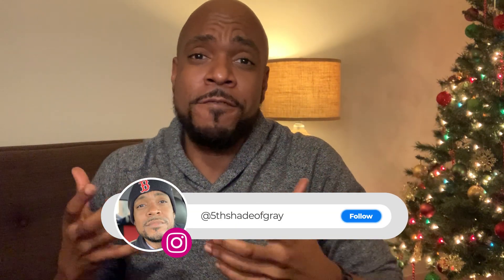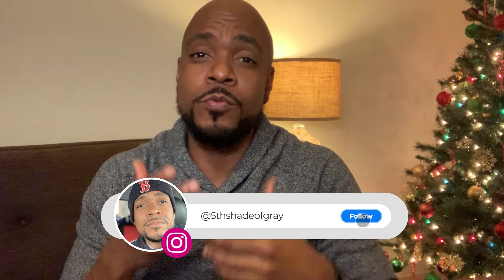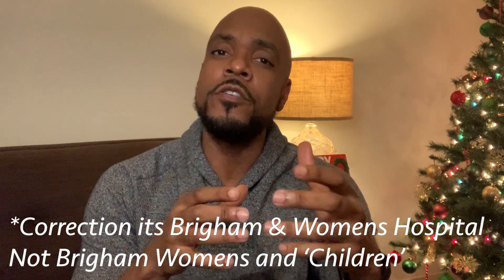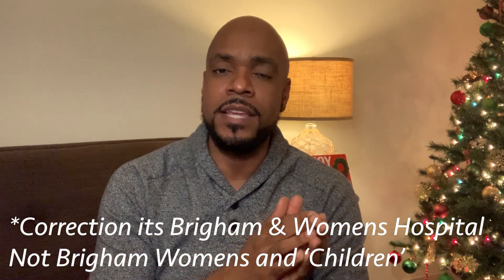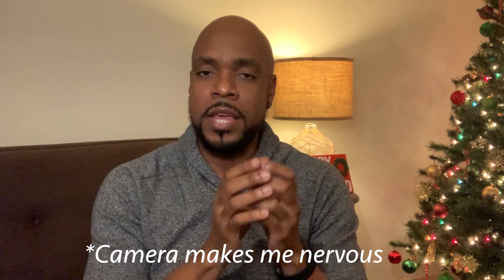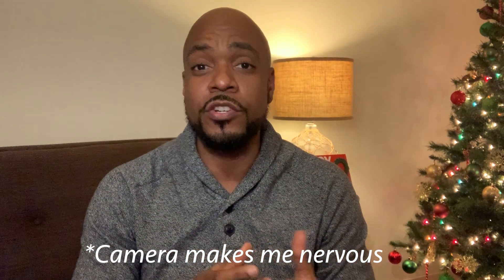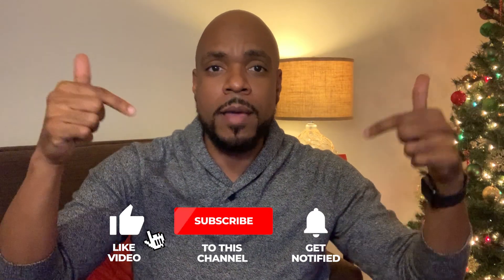Mind Control Prosthetics for Amputees | Experimental Surgery in Boston Brigham and Women's Hospital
New Experimental leg amputation surgery in Boston allow amputees to control their prosthetic easier and provides feedback when walking.

I am a Prosthetist and working in the healthcare industry in New England has been eye opening.

Today I want to tell you about a new generation of prosthesis. There is a new experimental surgery at brigham and women's hospital that allows people living with amputations to control a prosthesis using their mind. This experimental procedure is called the Ewing Amputation and with a Massachusetts Institute of Technology (MIT), they have developed a new prosthetic leg called the "BioLeg". Since 2016, over 20 people had this surgery and are working to walk with a new generation of prosthetics.

Thank you for visiting my channel! My goal is to earn 1,000 subscribers so it would be awesome if you could show your support by both watching my videos and subscribing to my channel if you haven't done so. This allows me to invest back into the channel with new content so a small gesture from you goes a huge way for me.